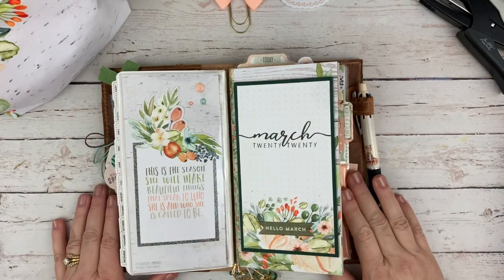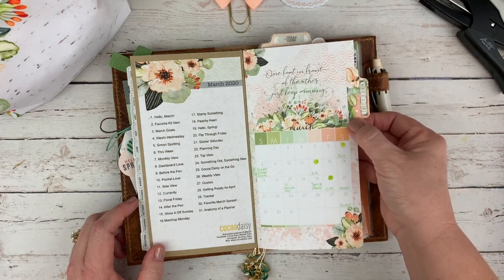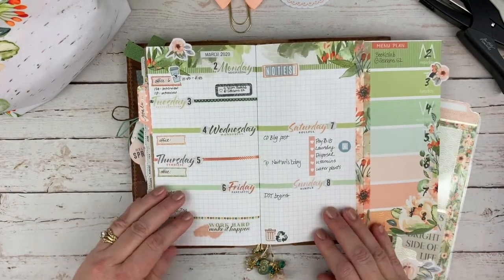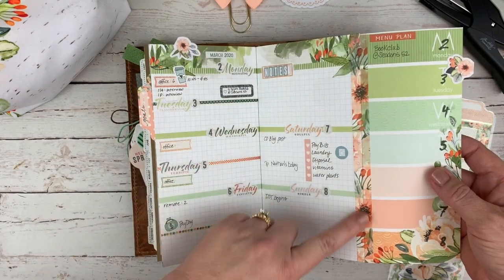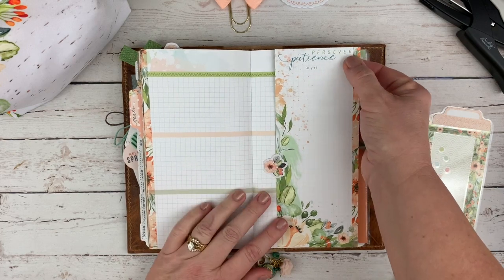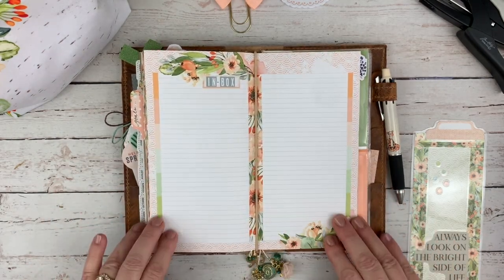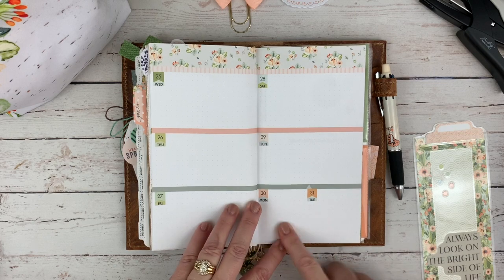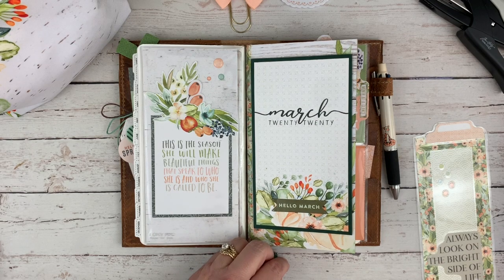How I used all the pages in my Cocoa Daisy Standard Dori book for March.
BE SURE TO OPEN THE DESCRIPTION BOX TO SEE MORE INFORMATION FROM THIS VIDEO!

I am showing how I used all of the pages in my Cocoa Daisy Standard Dori booklet.  I love being able to save the insert as a memory keeper to look at later.  This is the March “Orchard Path” collection.

**ITEMS SHOWN **
Cocoa Daisy
If you are brand new to Cocoa Daisy and start a subscription, mention my name in the comments and you will receive a coupon good on a future purchase.

For the planner challenge printable I used the Standard size and reduced the size to 95% so it would fit inside my cover.

You can check out my March planner set up video for more details on the full set up of this planner